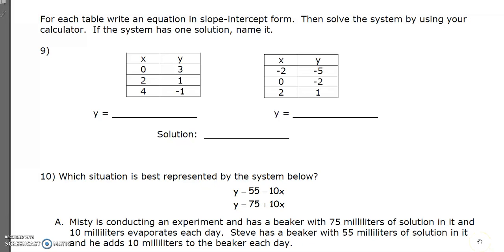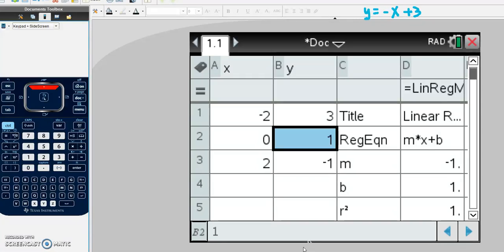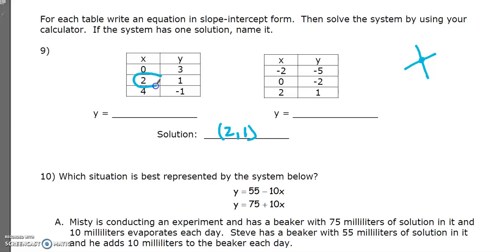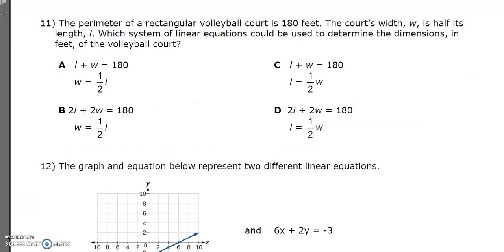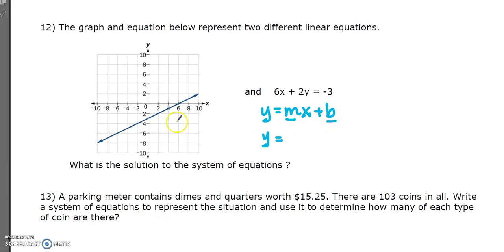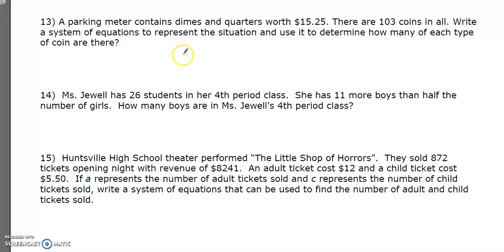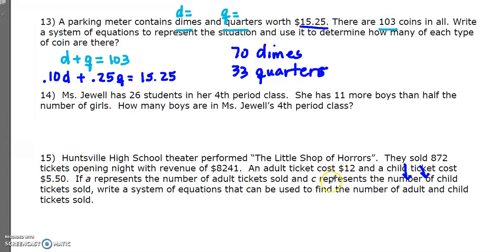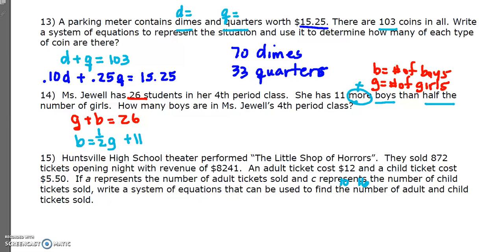Unit 6 Review Questions #9 14